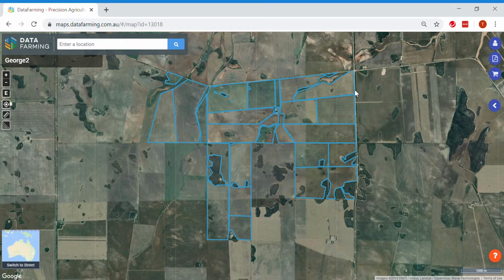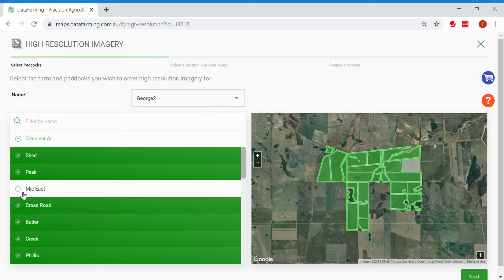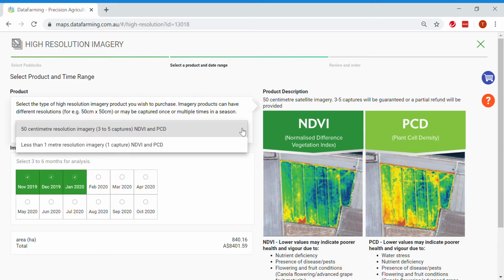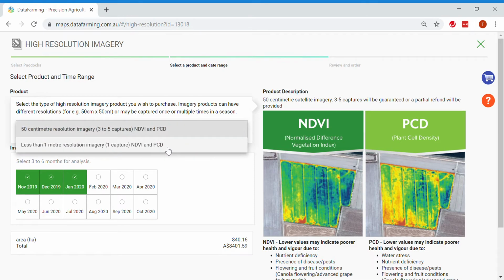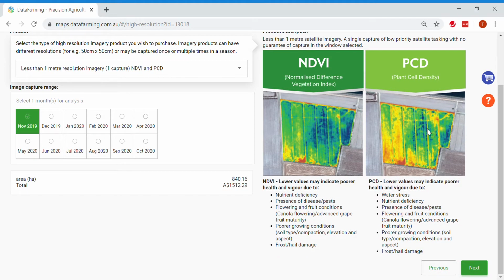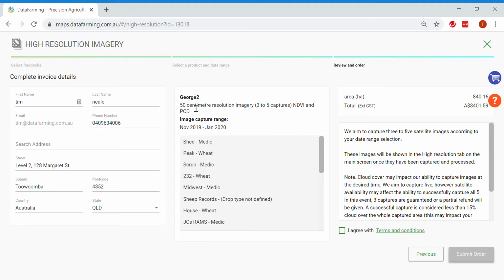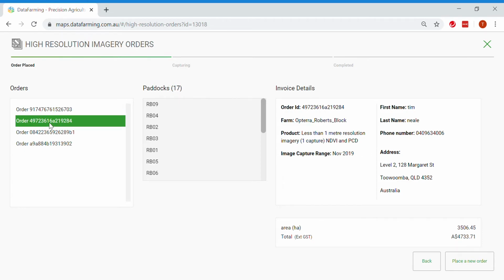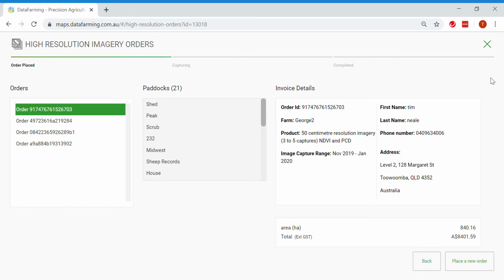7. High Resolution Images order process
How to use the High Resolution Images ordering tool in the DataFarming Digital Agronomist platform.